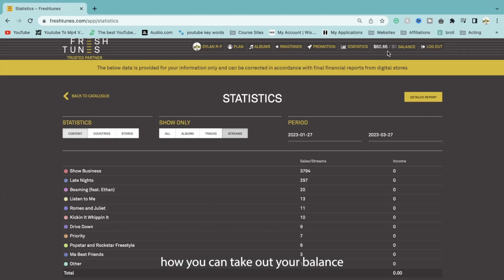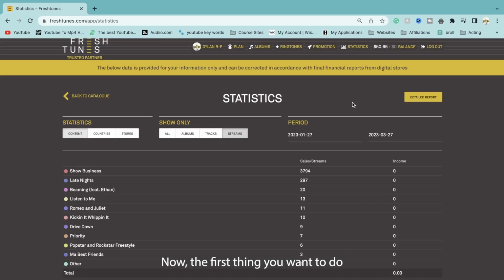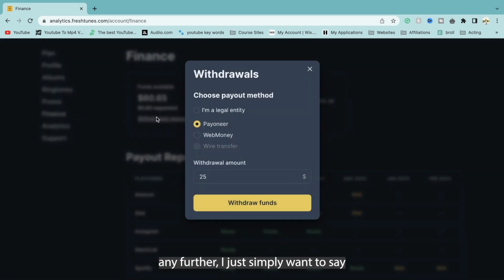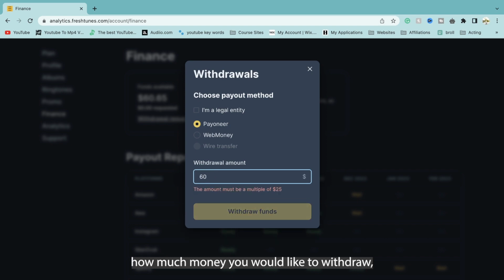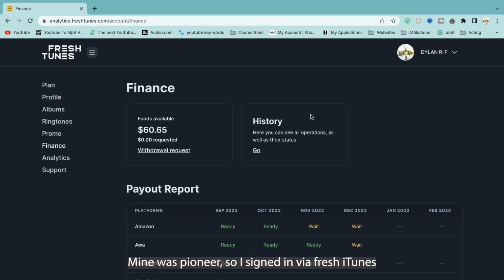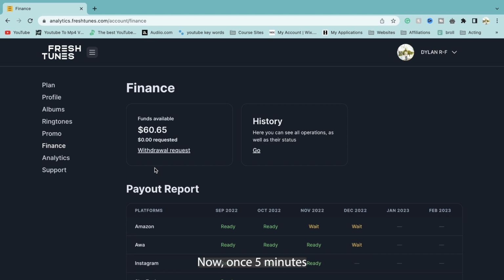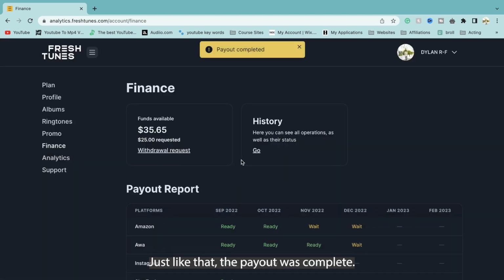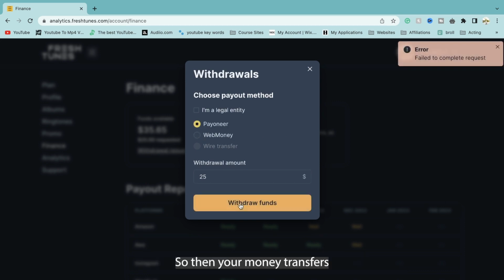HOW TO WITHDRAW MONEY FROM FRESHTUNES TO YOUR BANK ACCOUNT | Get Paid by Spotify & Apple Music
Looking to withdraw your earnings from Freshtunes to your bank account? Look no further! In this video, we'll walk you through the step-by-step process of how to get paid by Spotify and Apple Music and withdraw your earnings from Freshtunes to your bank account. We'll cover everything from linking your bank account to your Freshtunes account, to transferring your earnings, and more. Don't miss out on your hard-earned cash - watch this video and start withdrawing your earnings today!

⮕💷 Sign up to Cashback UK, get a £5 bonus, and Take Surveys to Earn Money!

VERY USEFUL LINKS (DEFINITELY LOOK):
⮕💷 ✈️ Make up to £250 now for free by getting referral bonuses! There's also a video explaining everything on the Link!